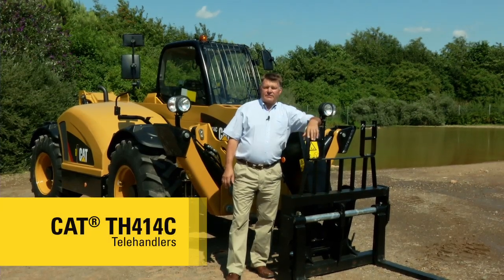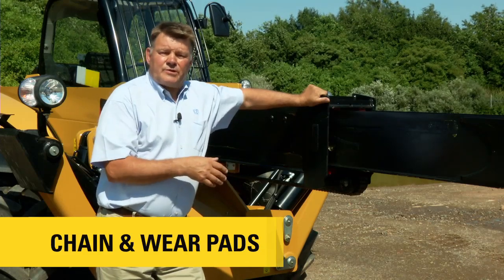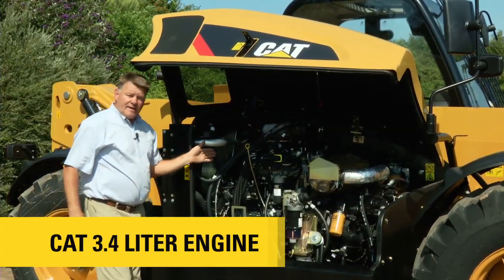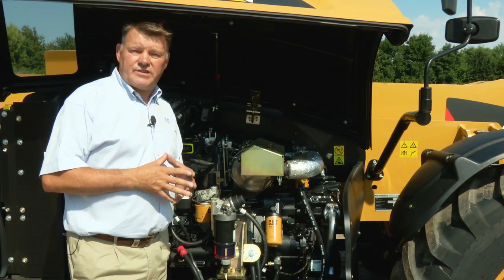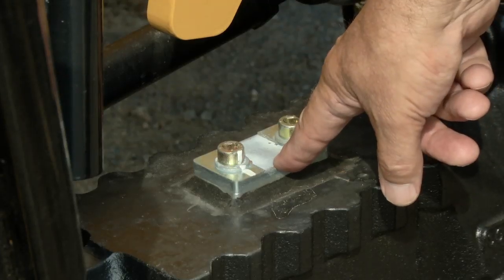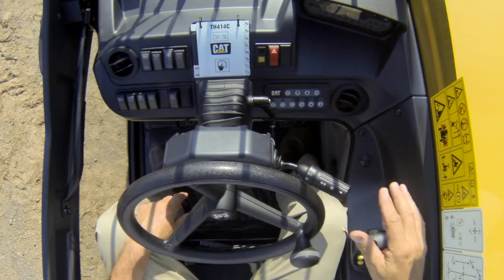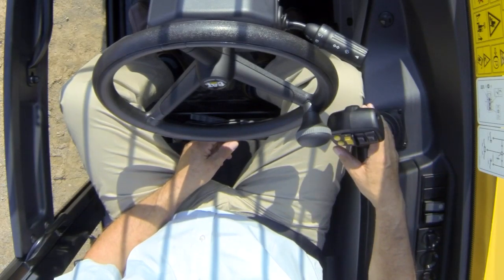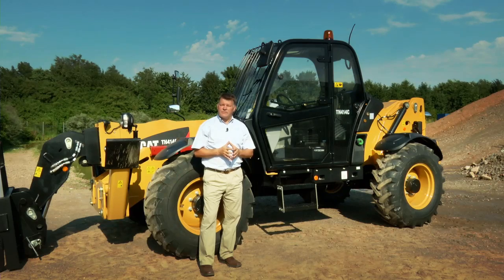Cat® TH414C Telehandler Walkaround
| Roy Vinden from the Telehandler product group at Caterpillar takes us through the key benefits of the new 3 section TH C Series machines.